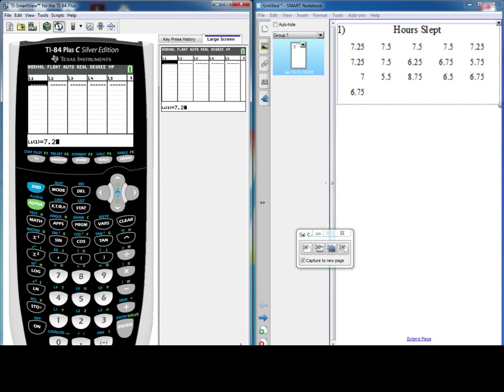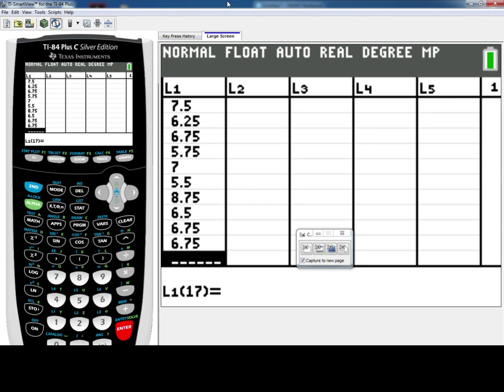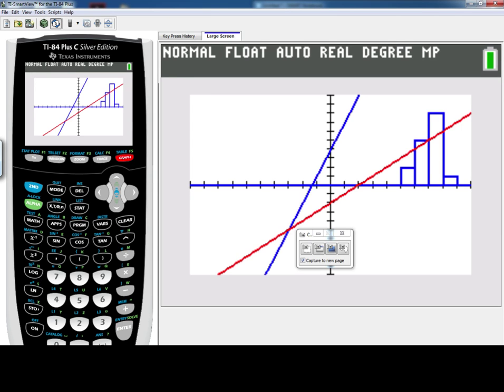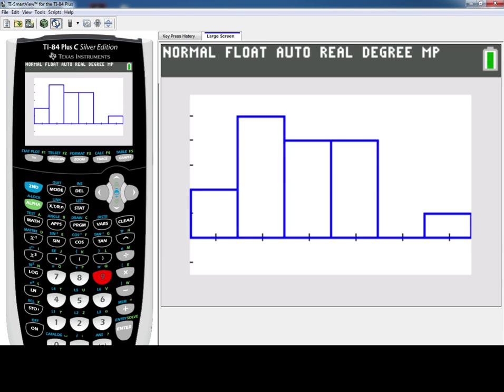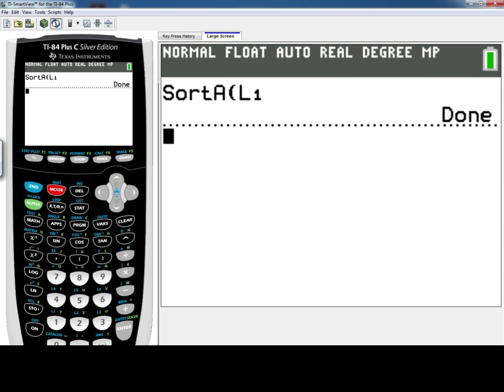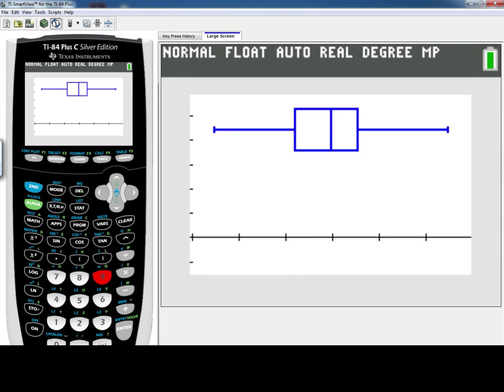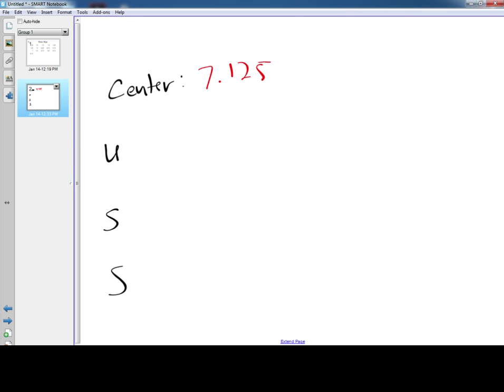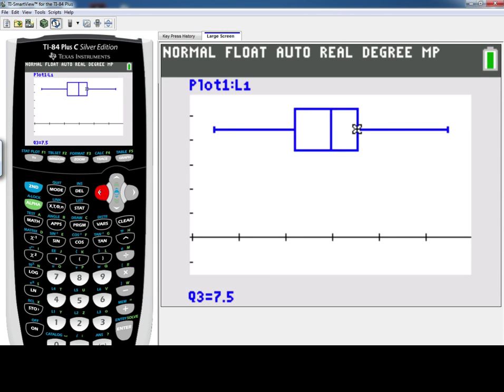Algebra 1 1/14/16 Chart and describe a distribution